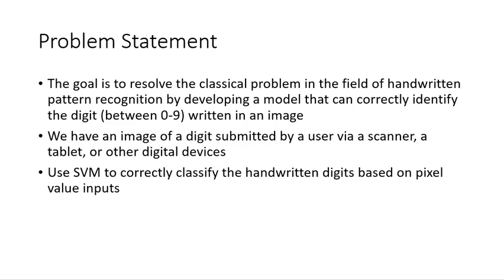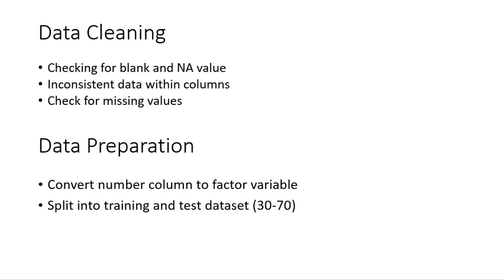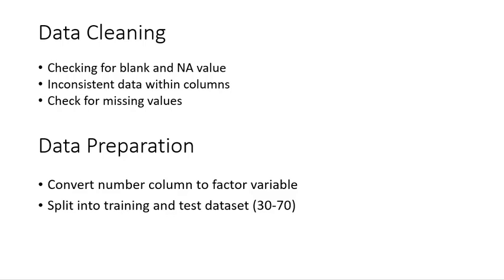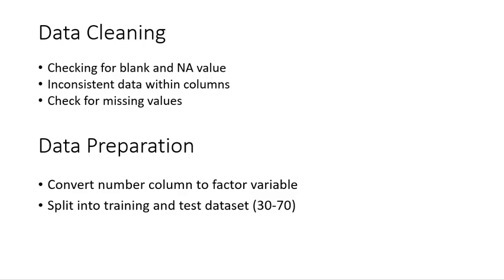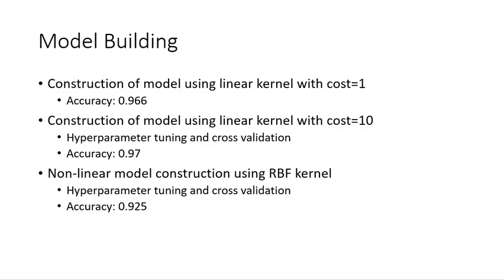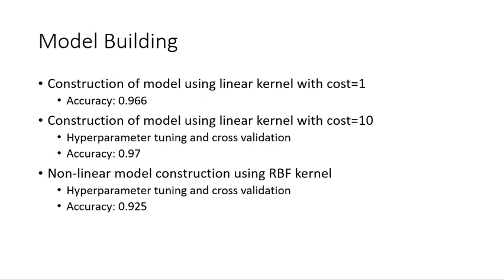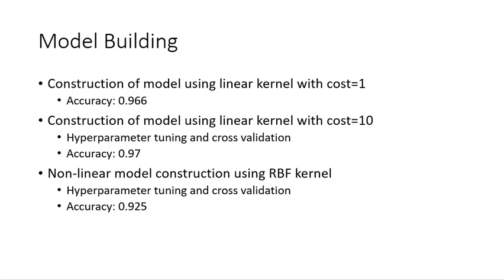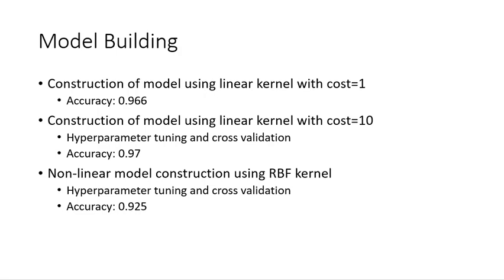Support Vector Machine Case Study